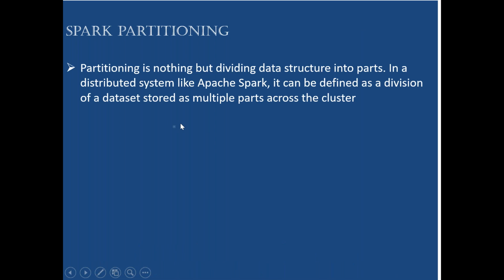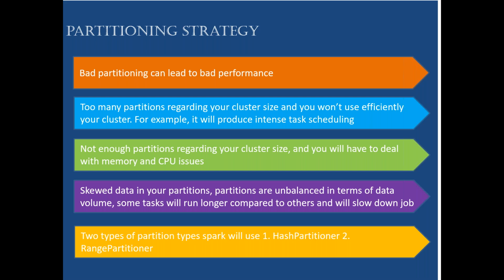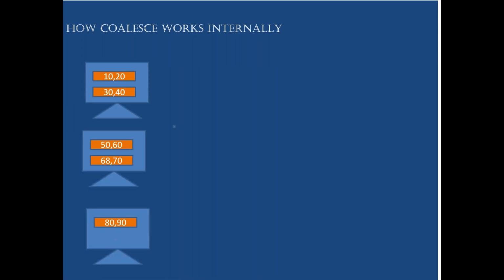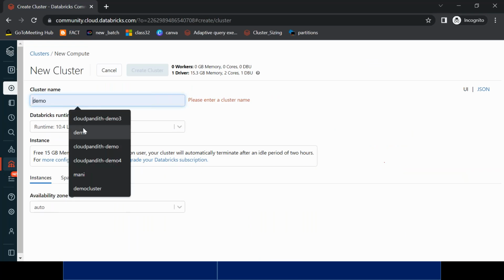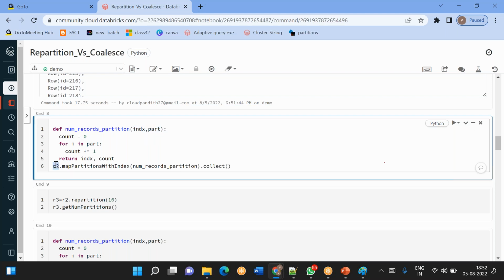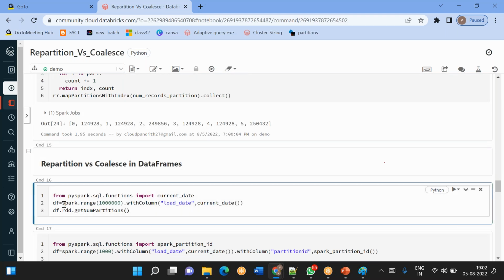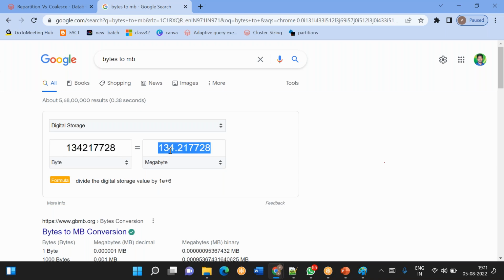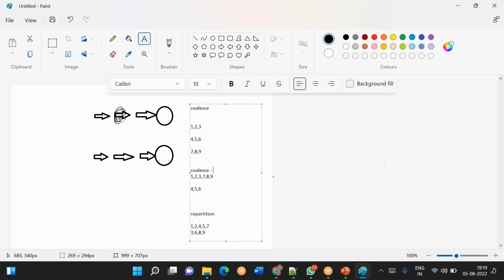3. Spark Project Configurations | Repartition vs Coalesce | Databricks Online Trainings | 8904424822